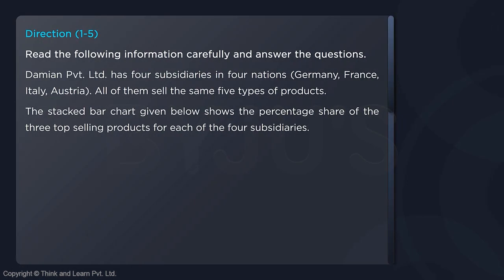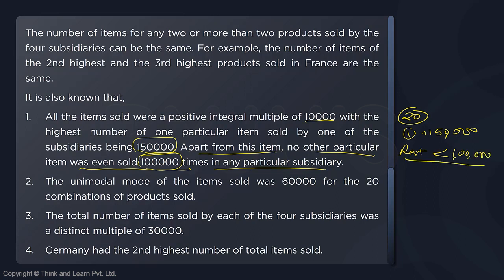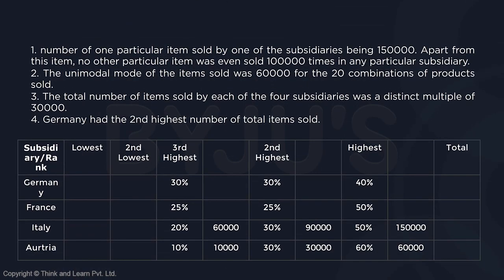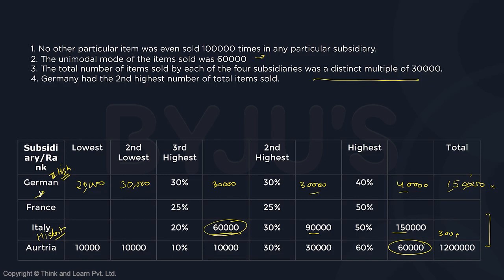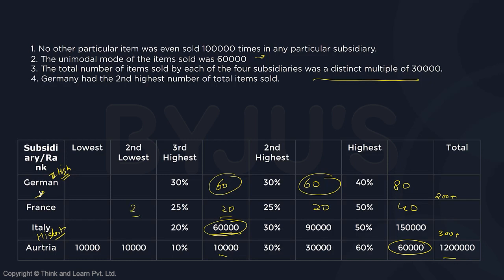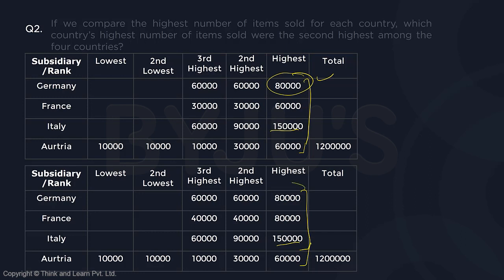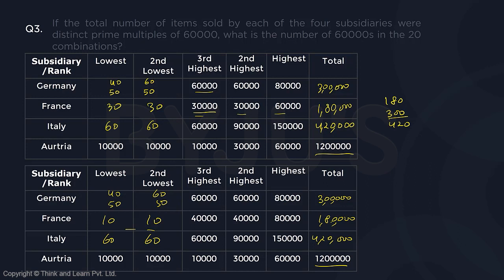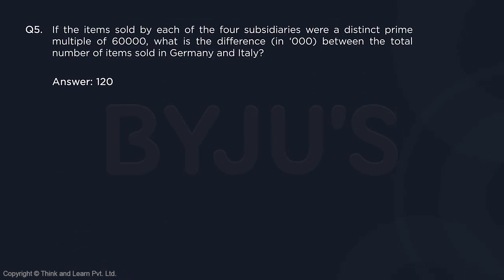Set 1 to 5